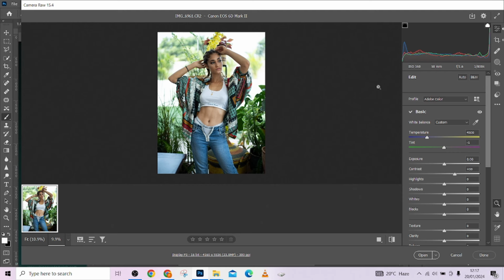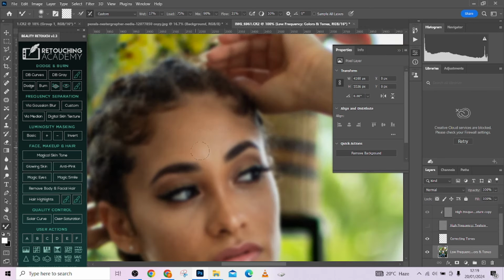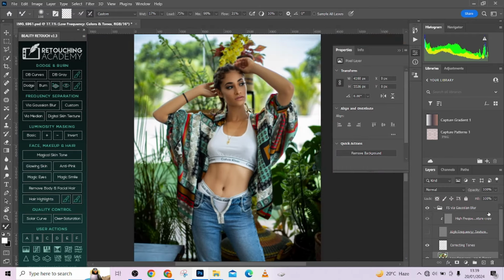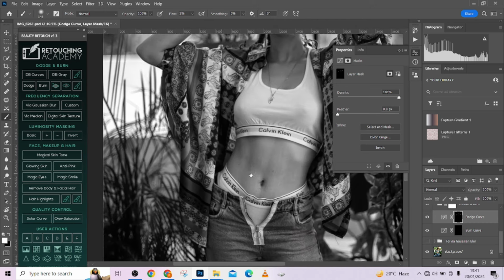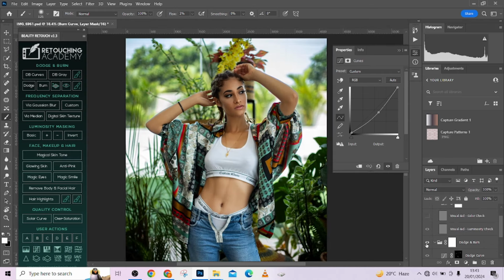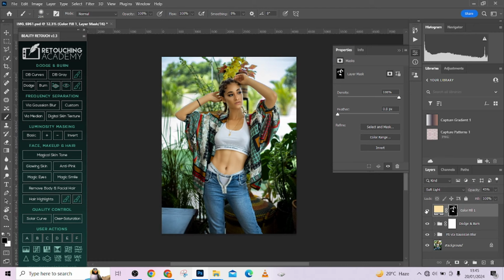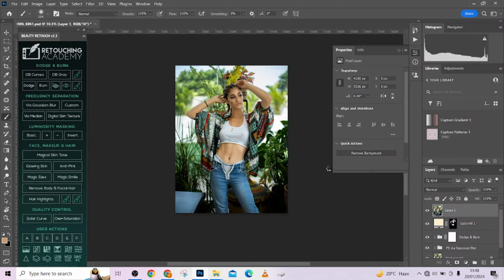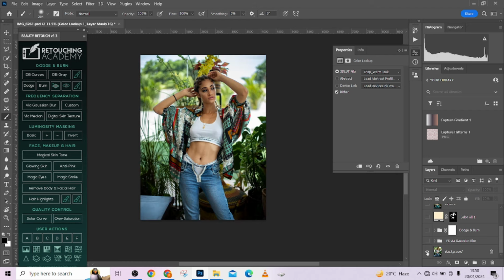Outdoor Portrait Editing Like a Pro with Photoshop || Must-Know Tips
Welcome to the best guide for Photoshop portrait editing outdoors! We share expert advice and techniques in this video to help you become a better editor. You'll discover how to edit your outdoor portraits like an expert, from simple tweaks to complex methods.

Don't pass over the important information covered in this Tutorial. Everyone can find something to suit their level of expertise in Photoshop, regardless of their level of experience. Unlock the full potential of your editing skills by watching through to the finish!

Photographed by Albertchime